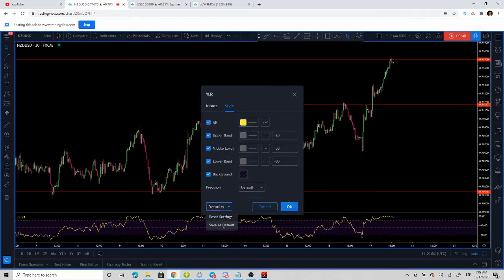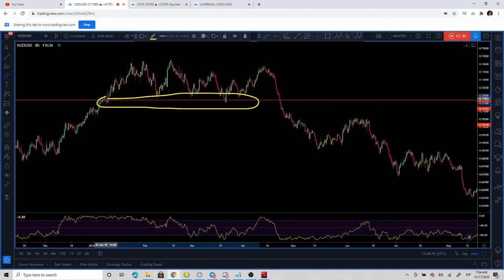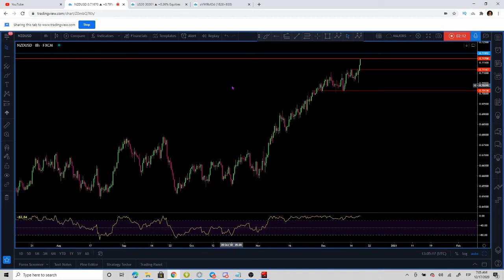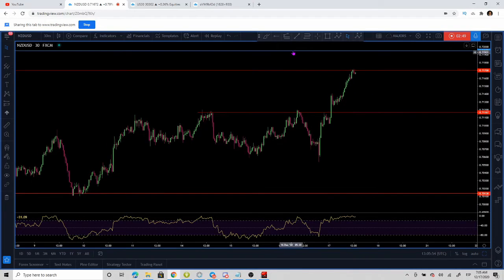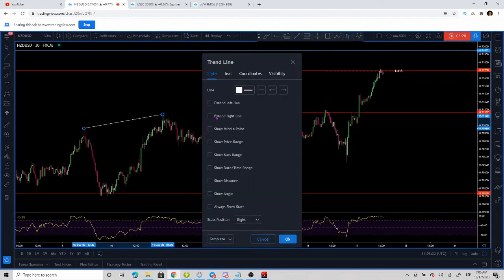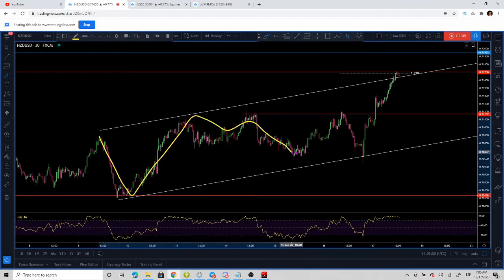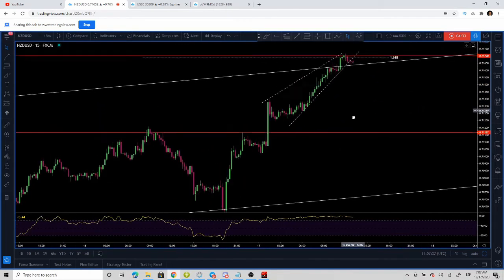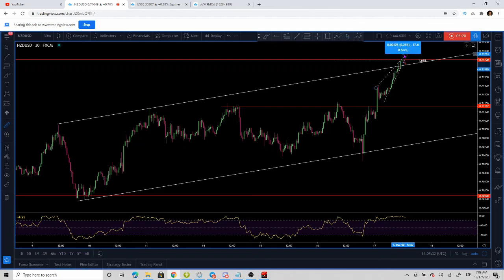Possible NZDUSD pullback in play